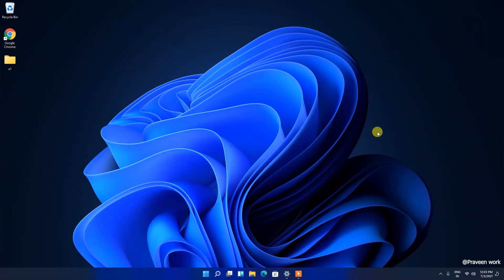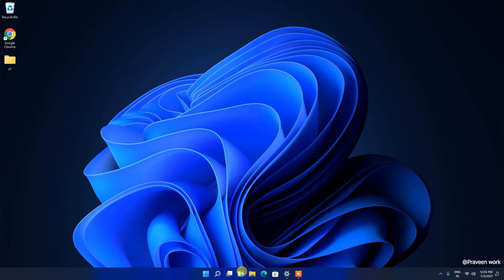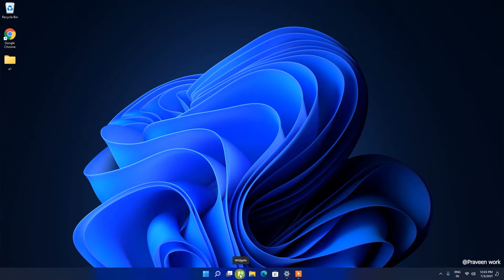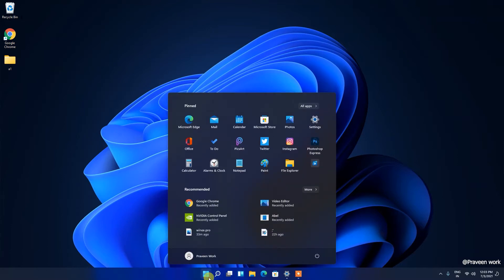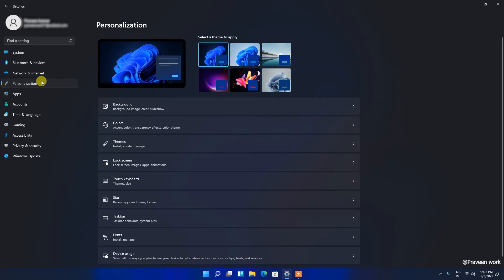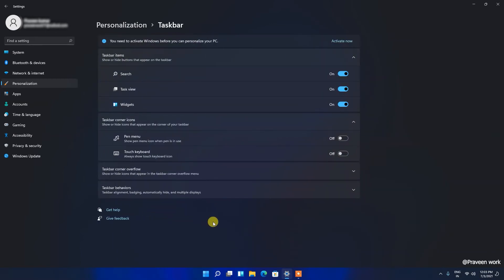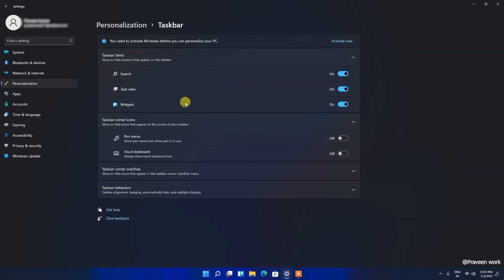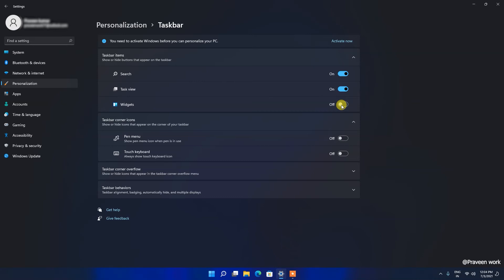How to Remove Widgets in Windows 11 | Disable Widgets Permanently in Windows 11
In this video i will show you how to remove or disable widgets icons or widgets bars in windows 11 operating system easily. You can make these changes from your system settings of your PC or Laptop.